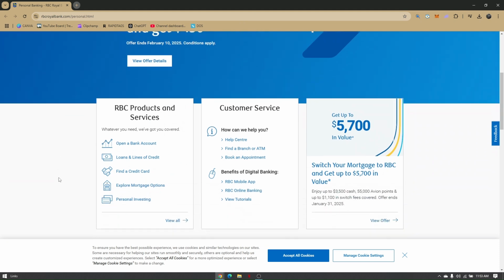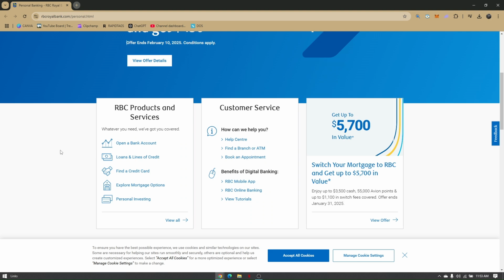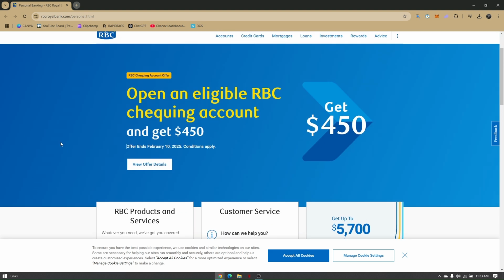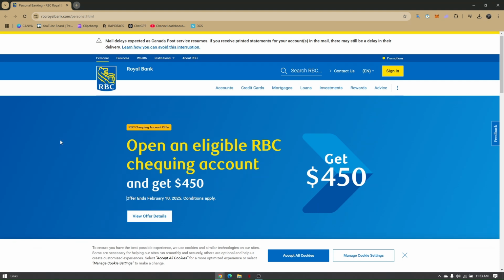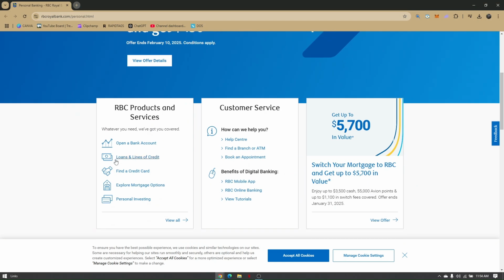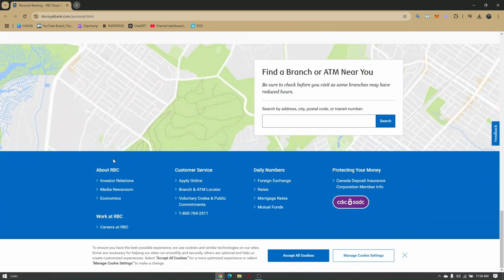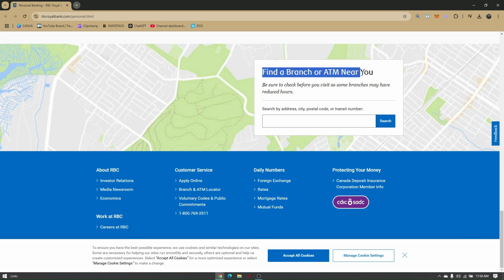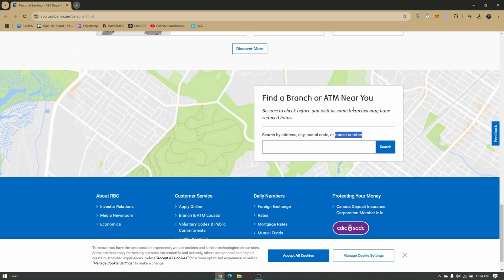HOW TO FIND RBC BRANCH NUMBER | HOW TO LOCATE RBC BRANCH NUMBER (2026)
HOW TO FIND RBC BRANCH NUMBER I HOW TO LOCATE RBC BRANCH NUMBER (2026)

In this video, I am going to show you how to find your RBC branch number in 2026. Whether you need it for transactions, setting up direct deposits, or managing your account, this full guide will walk you through the step-by-step process.